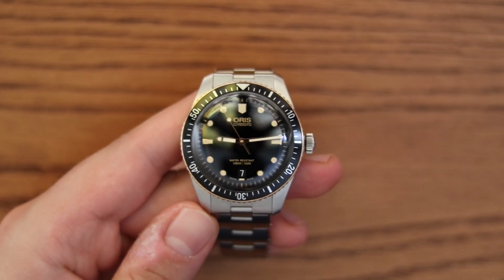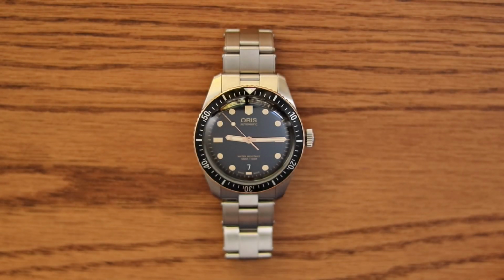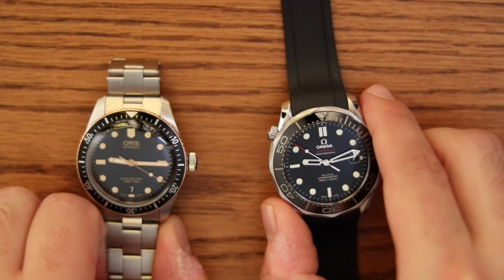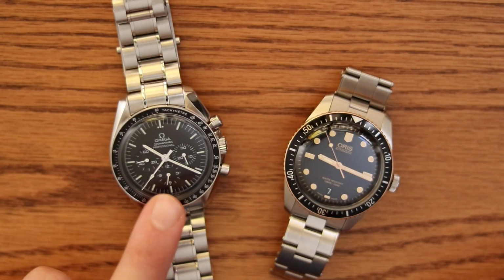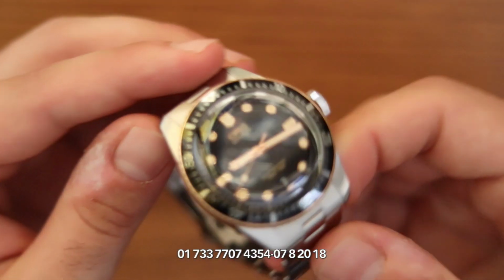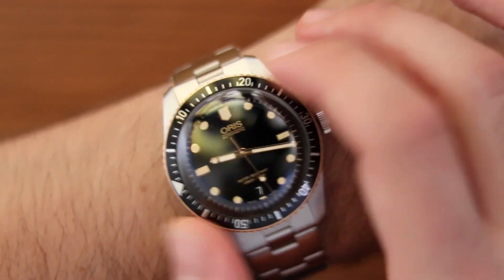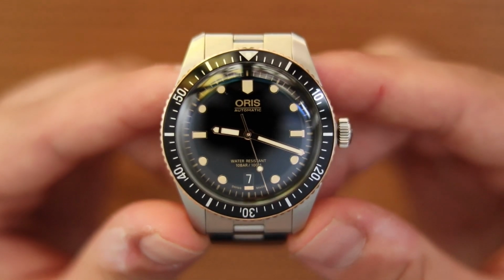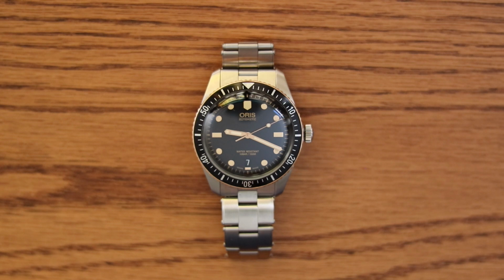Oris Diver 65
A quick review of a lovely watch.  Listen in to hear my take on the Oris Diver 65, a piece that is definitely worth a visit to your nearest boutique.  Thank you to Oris for giving me the opportunity, Enjoy.